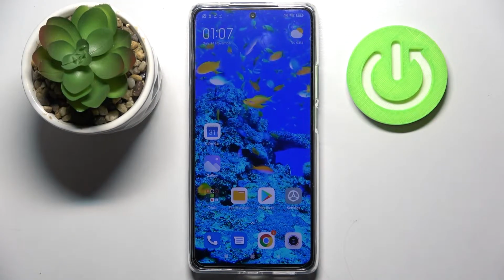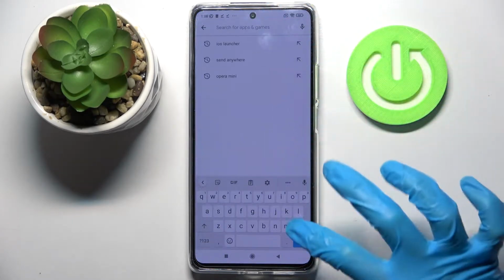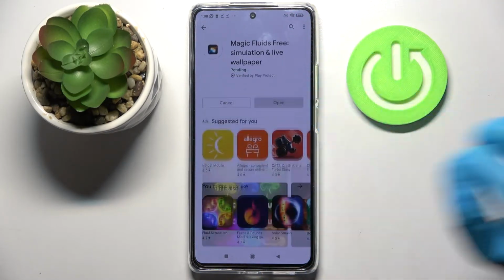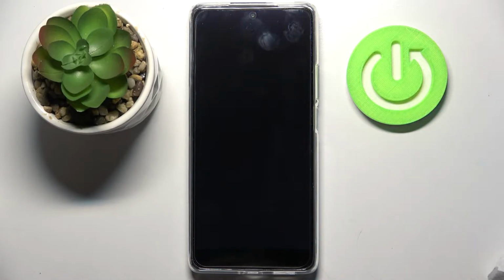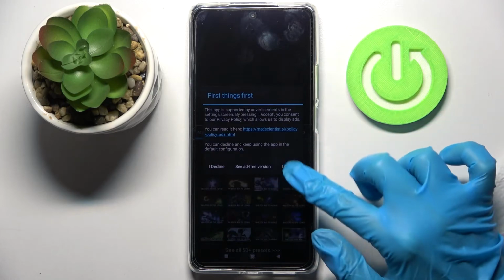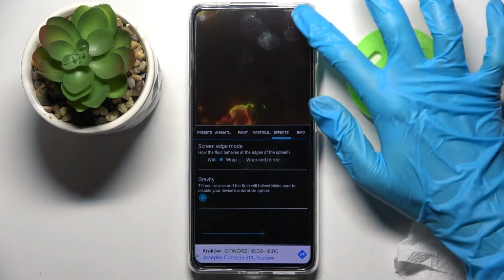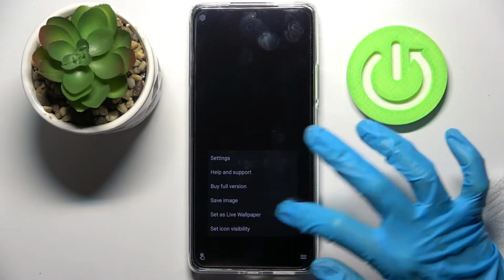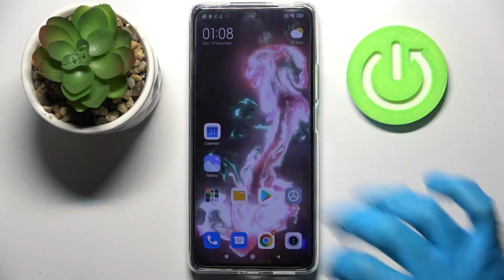How to Download and Apply the Live Wallpapers on XIAOMI 11T - Magic Fluids App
Learn more about the XIAOMI 11T:
In this video tutorial, we are going to demonstrate how you can use the free Magic Fluids app for installing colorful live wallpapers on your XIAOMI 11T smartphone. Thus, if you want to discover how to apply live wallpapers on your XIAOMI 11T mobile device, we humbly invite you to view this video.

How to install live wallpapers on XIAOMI 11T? How to set live wallpapers on XIAOMI 11T? How to use the Magic Fluids app on XIAOMI 11T?